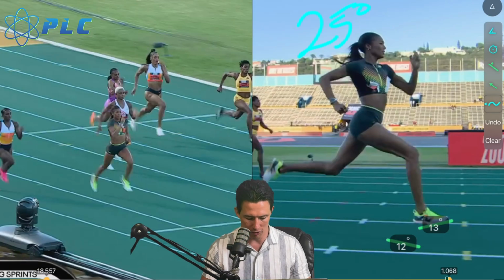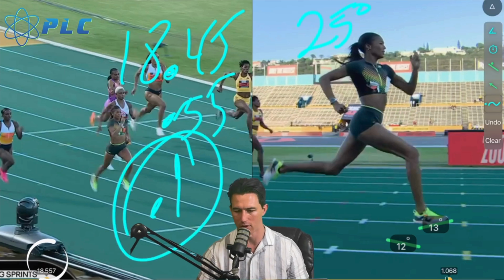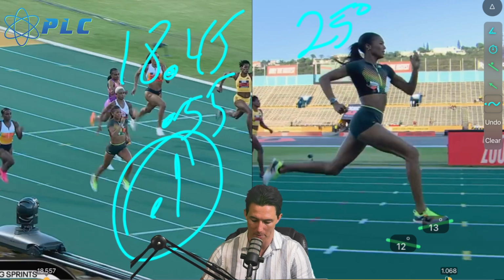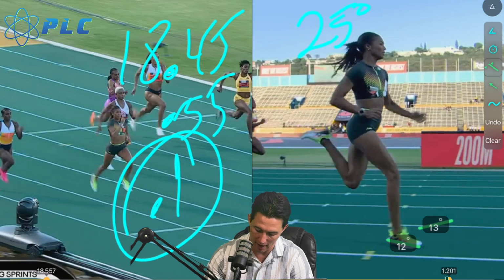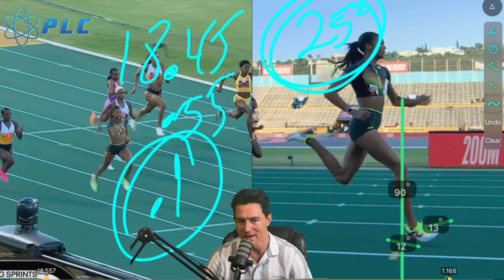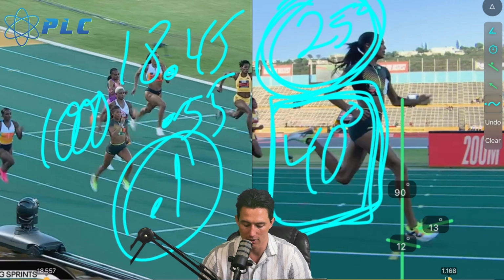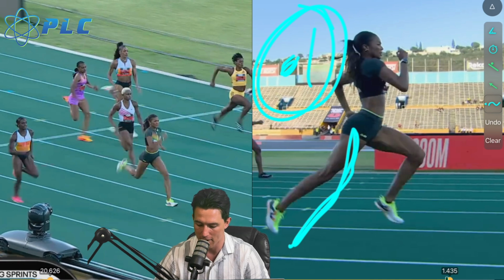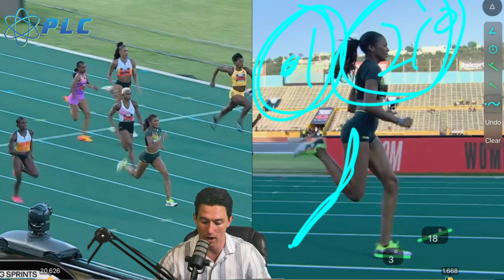Gabby Thomas 200m 22.62 Season Opener Grand Slam Sprinting Mechanics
Gabby Thomas 200m 22.62 Season Opener Grand Slam Sprinting Mechanics howtorunfaster: In this video we will be going in depth into the keys of Gabby Thomas Sprinting Mechanics to showcase some of what she does that really stands out. Gabby Thomas looked amazingly strong to start out the season in the 200m and even ran a personal best in the 400m. Looking forward to see many more great performances from her this season. Enjoy!

►►FREE ACCESS HOW TO RUN FASTER IN 10 DAYS

0:00 Introduction
0:18 Gabby Thomas 22.62 Season Opener
0:50 Gabby Thomas Foot Contact Time
1:45 Gabby Thomas Sprinting Mechanics
3:50 Key Takeaways
5:08 Conclusion